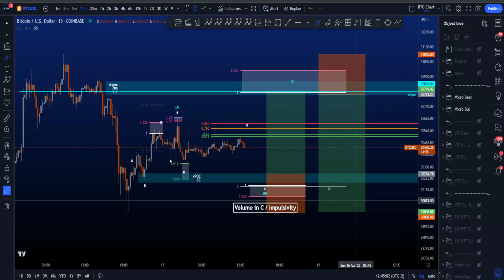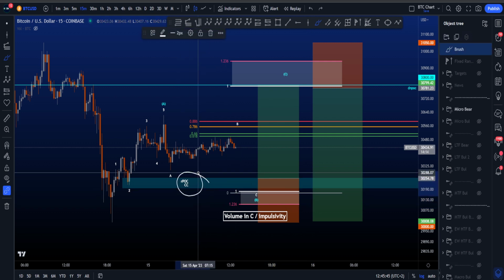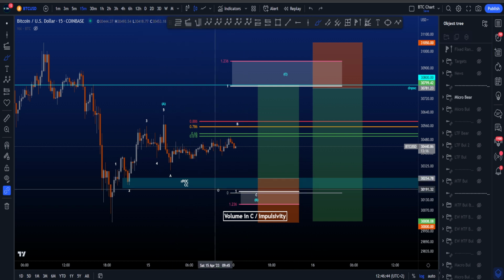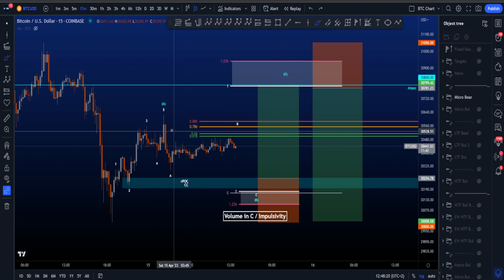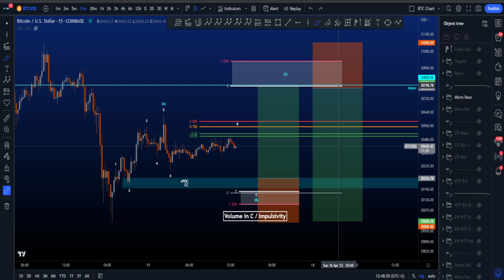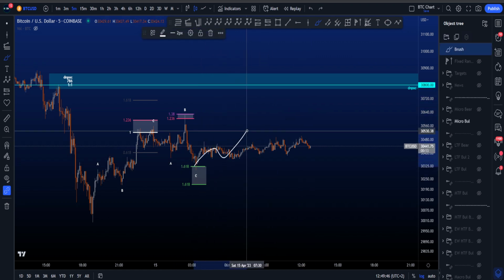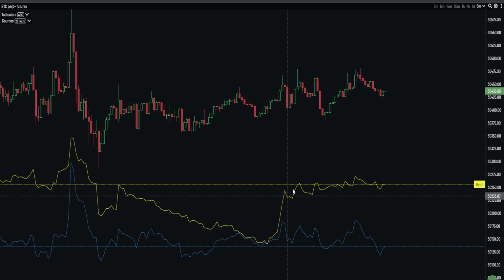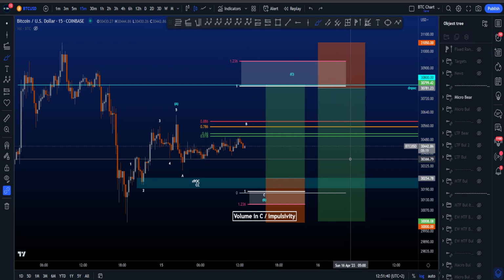Bitcoin Elliott Wave Technical Analysis Today! Bullish & Bearish Price Prediction BTC & News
⚪️Sharing my Bitcoin Elliott Wave technical analysis price prediction micro scenarios, both bullish and bearish. Enjoy!

⚪️Timestamps
0:00 Micro Bearish Scenario (new)
4:21 Micro Bullish Scenario (update)
5:21 CVD Divergences